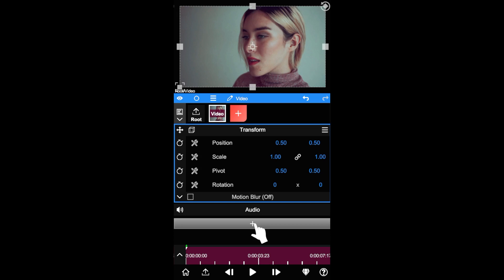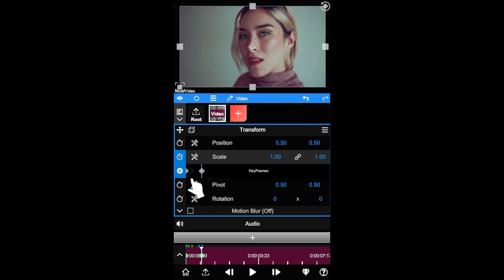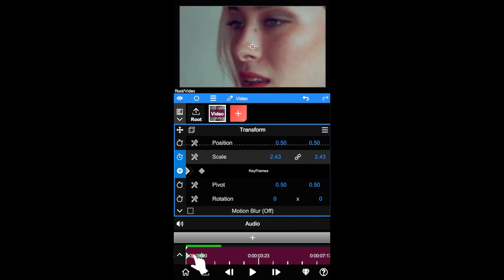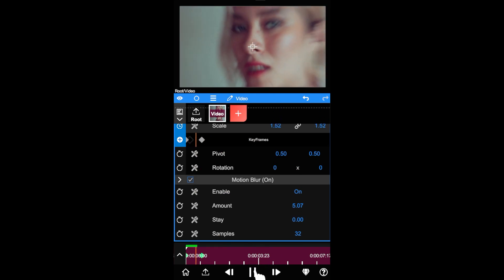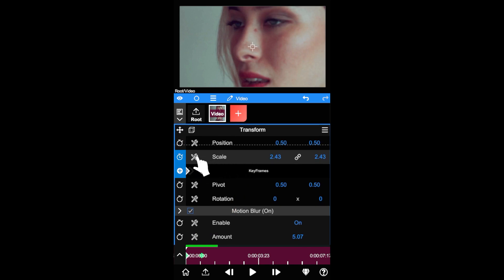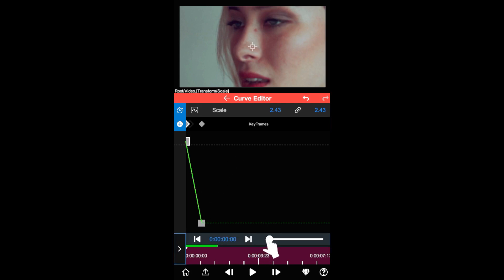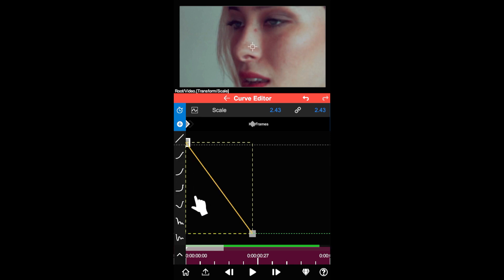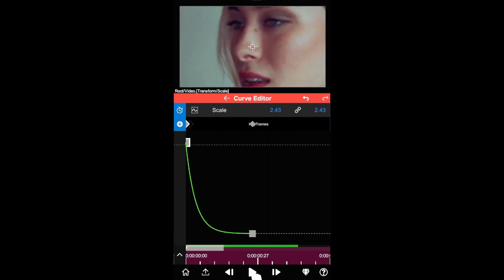NV BASICS | Motion Blur & Curve Editing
Thank you for using NodeVideo. We have many features/improvements are under development, so please stay tuned:)